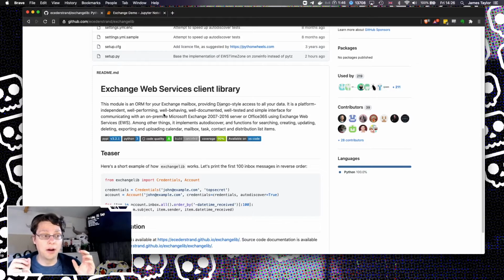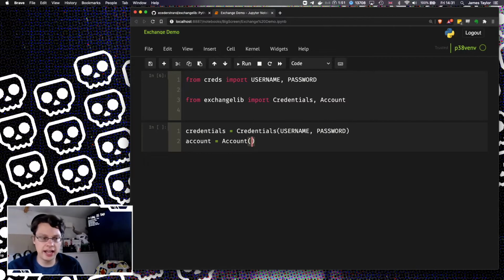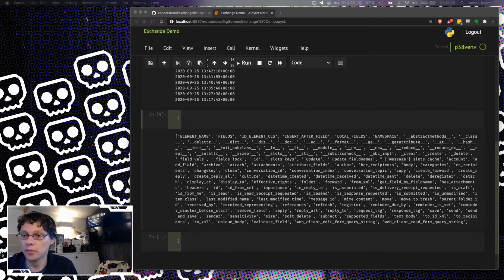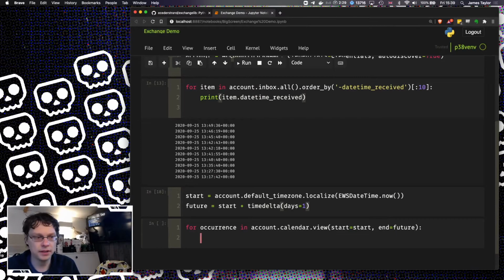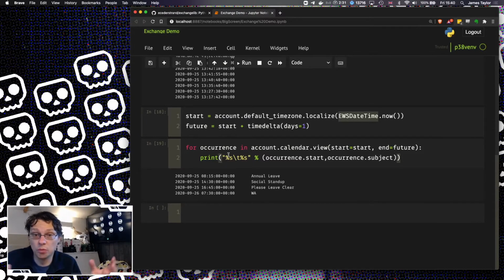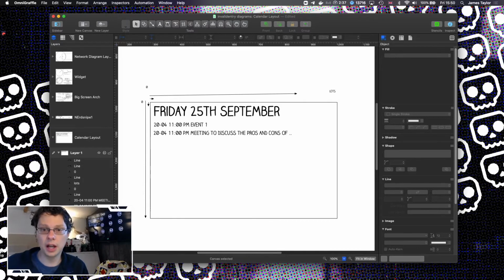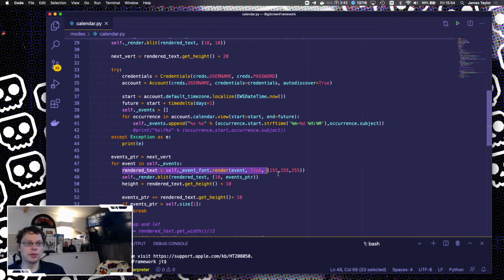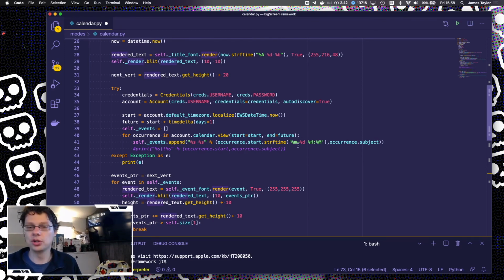Calling MS365 or Exchange from Python - Exchange lib. And Big Screen Integrations - API Mashup!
Ever wanted to interact with exchange (or MS365) from python! Exchange lib is the way to go. In this video we show how to quickly interact with both your inbox and a calendar, and then show that the same three line can be applied to a pygame interface to for a 'big screen' like interaction.

These videos are part of how to use code in new and interesting ways, at the moment focusing on using Python and the Pygame library, but also looking at how interacting and joining systems together can have cool mashup outputs.

With just a couple of lines of Python, you can pull back your calendar, and then begin to manipulate it or display it in cool ways.